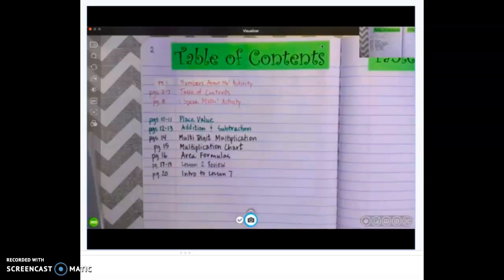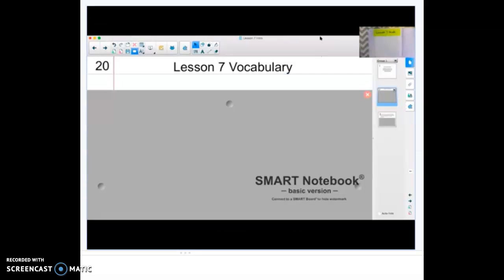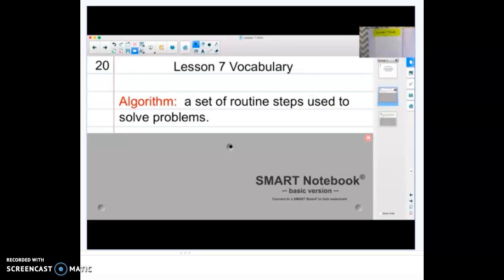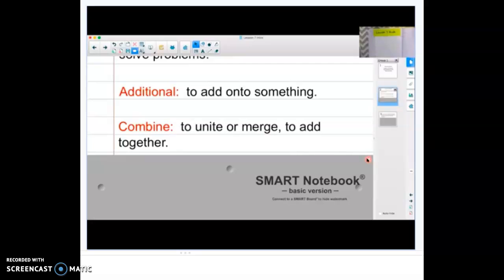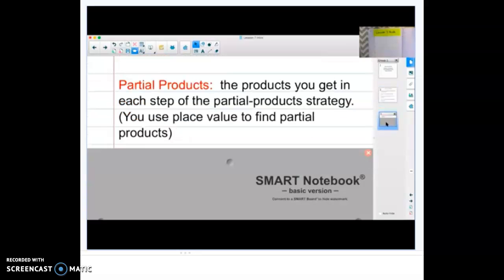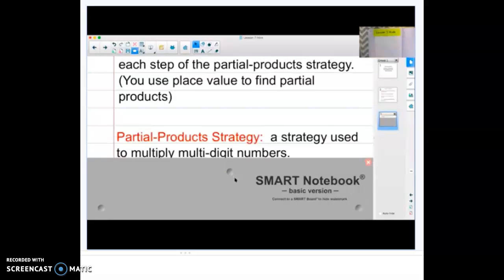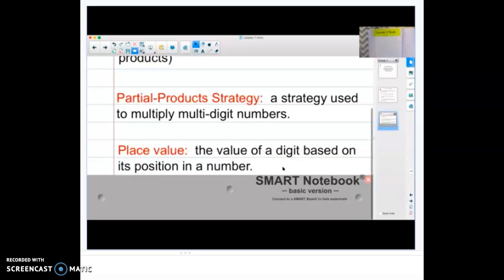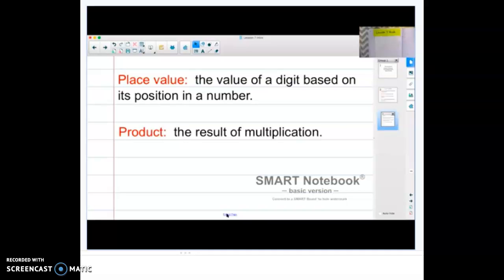vocab lesson 7